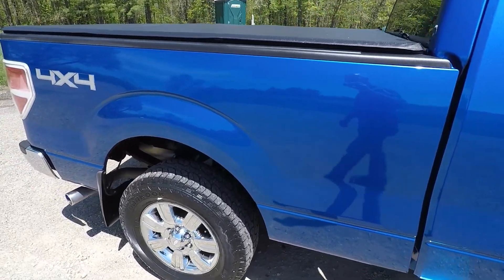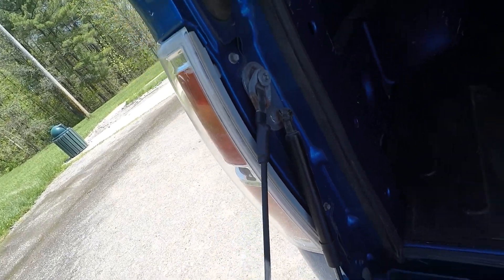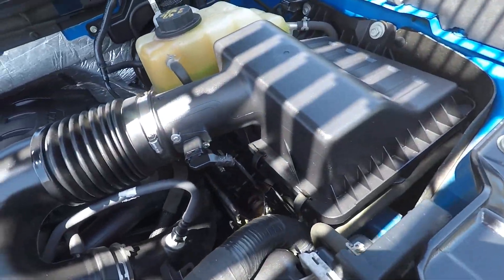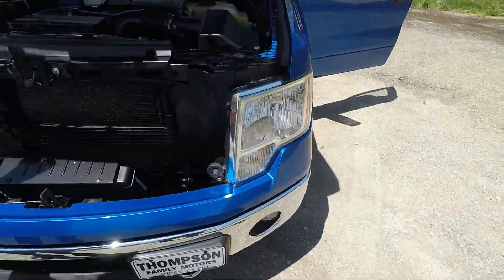2011 Ford F-150 at Thompson Family Motors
2011 Ford F-150 at Thompson Family Motors in Senecaville Ohio.
Only 124k miles! Excellent condition!